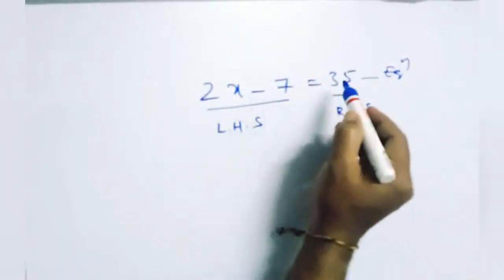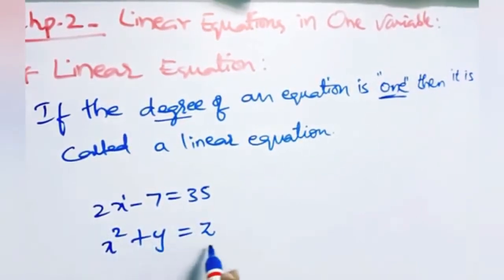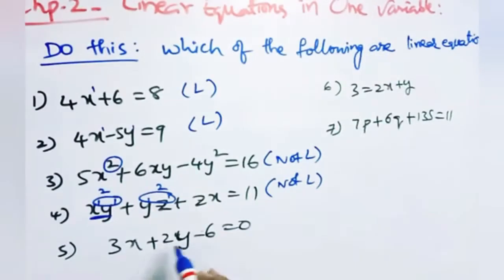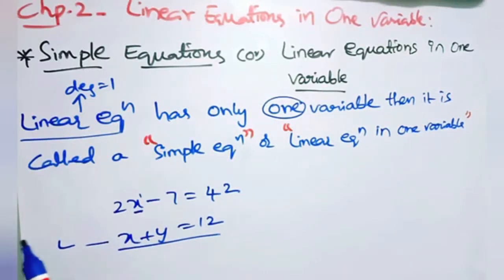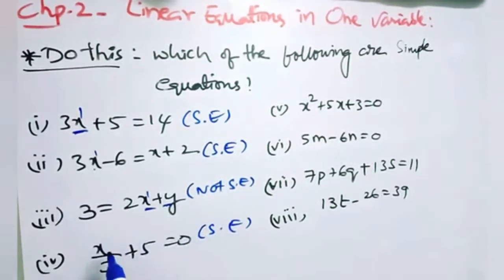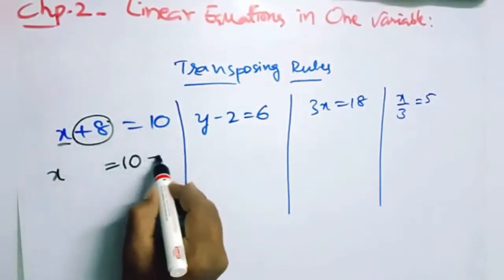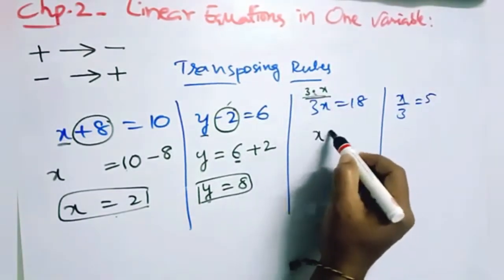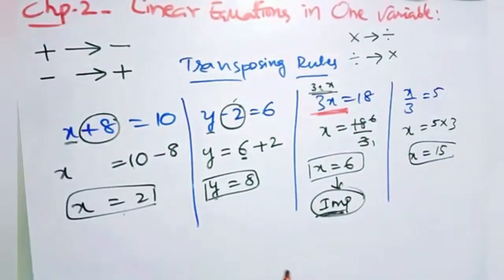2.Linear Equations in One Variable Grade-8 Part-1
introduction to linear equations and transposing rules for solving equations.